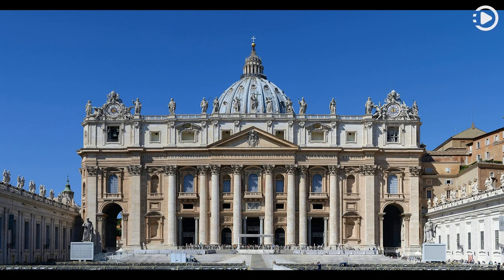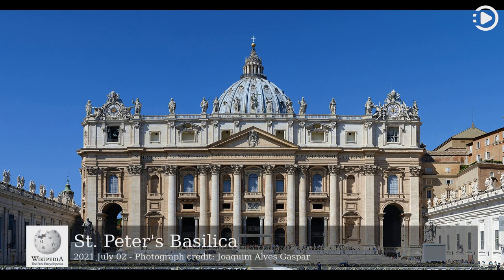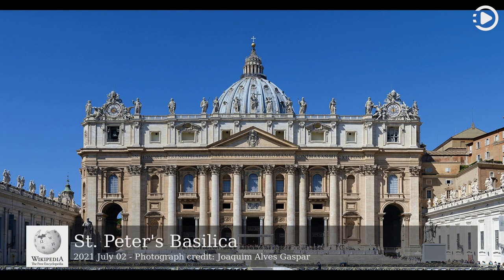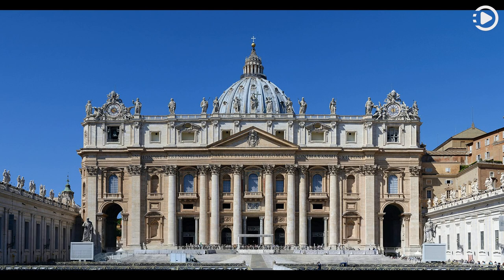Wikipedia Picture of the Day: 2021-07-02 - St. Peter's Basilica (Narrated by Brian)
Wikipedia Picture of the Day - July 2nd, 2021 - St. Peter's Basilica (Narrated by Brian)

St. Peter's Basilica is a church built in the Renaissance style located in Vatican City, the papal enclave in the city of Rome. Designed principally by Donato Bramante, Michelangelo, Carlo Maderno and Gian Lorenzo Bernini, and constructed between 1506 and 1626, the basilica is the most renowned work of Renaissance architecture, and the largest church in the world by its interior dimensions. This photograph shows the main facade and dome of St. Peter's Basilica as seen from St. Peter's Square.

Photograph credit: Joaquim Alves Gaspar